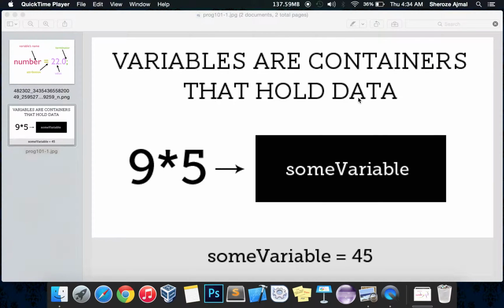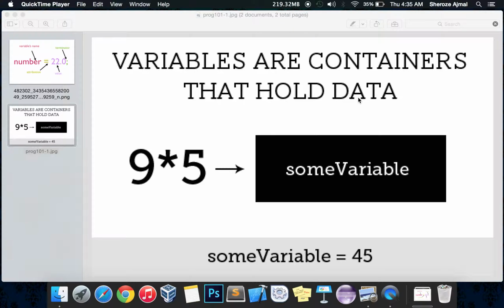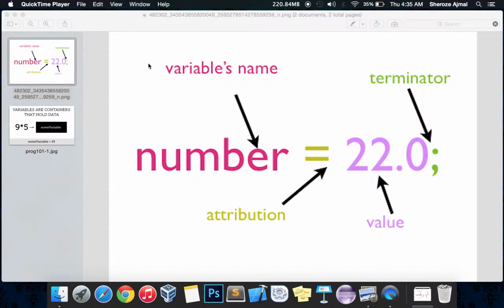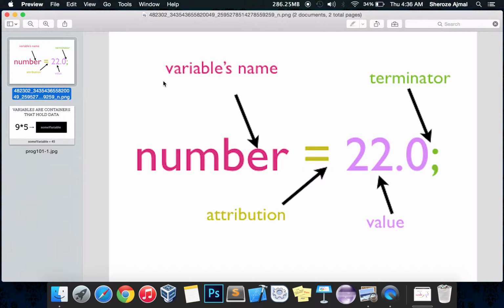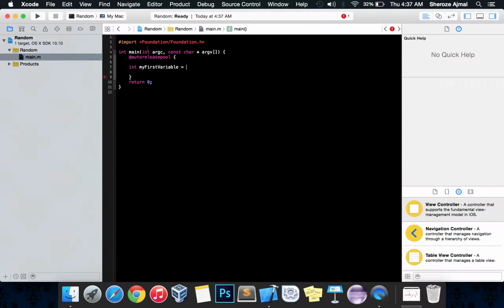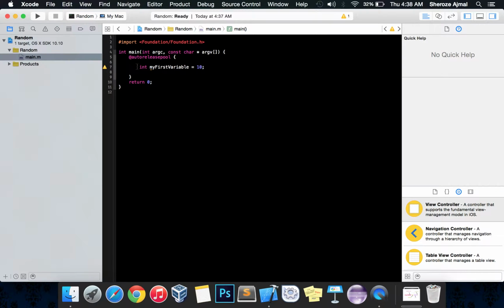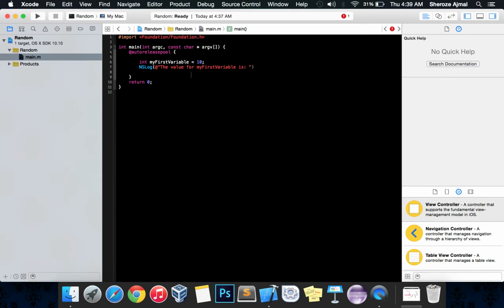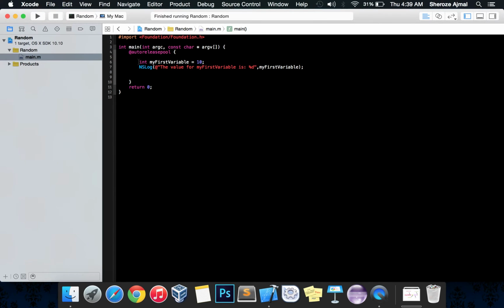Making games for iPhone using Objective-C (PART 3)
This video tutorial describe in great detail as to what variables are, and how you can use them in order to save and manipulate data (int, Strings and other data types).

Code to declare a variable:

Variable Type   Variable Name  =  The Value You Want To Assign

For instance:

int     myVariable      =     16;
Type    Name      Equals   Value your variable is equal to

In order to print the value of the variable to the console use the following code:

NSLog(@"The value of the variable is %d",  yourVariableName );

The %d inside of the quotation marks tell the computer to replace %d with the variable name you provided after the comma outside the quotation marks.

Don't forget to practise using variables and printing them out to the screen.